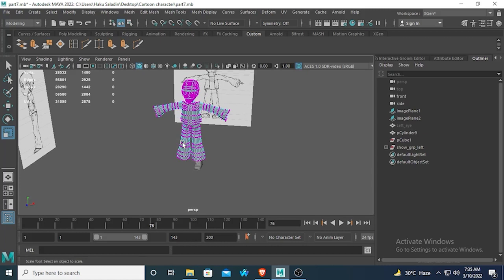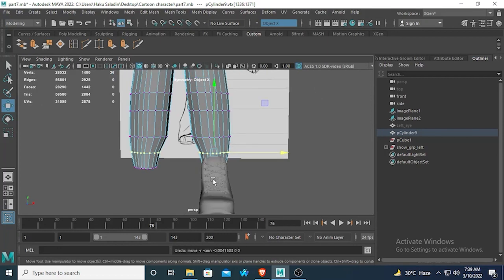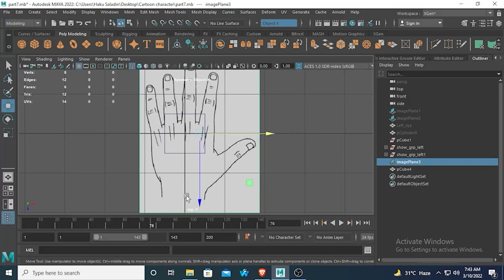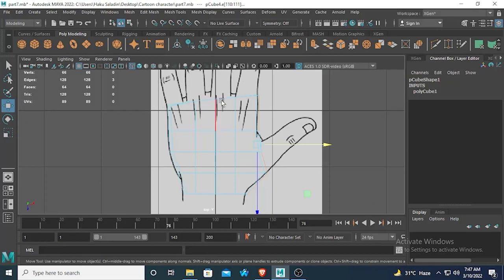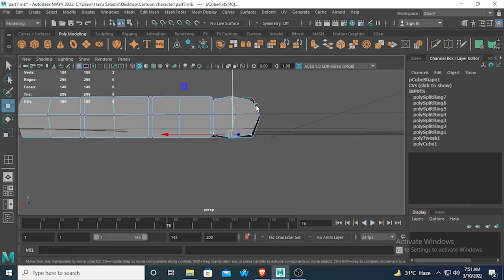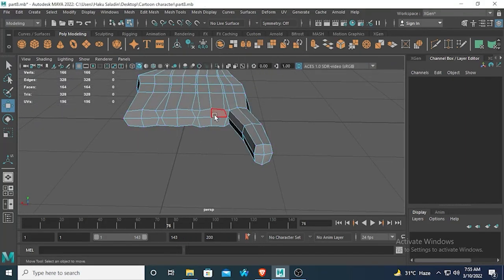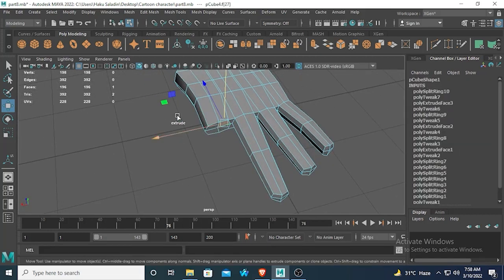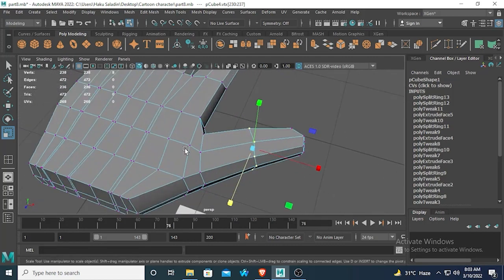How to model 3d hand in maya 2022 - tutorial for Beginners | part-1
Hello Guys

We continue this free tutorial series of creating a 3d character from start to finish, and move on to 3d modelling of the hand. In this video I am going to show you specifically how to model 3d cartoon character hand nail and palm. This maya tutorial is mainly for beginner. I will show you how to model low poly hand as well as discuss different parts of hand and how to properly utilize 3d software like maya and zbrush to model hand. I will also show step by step tricks and techniques how you can Model both realistic as well as cartoon characters hand.
I will also discuss about different tools and techniques I used to model hand in Maya.
I will use Autodesk Maya software for this tutorial.

This is a three part tutorial and this one is the first part.

3d teeth model how to make teeth model 3d

► Search Me In Google ► Hakusaladin animation
► Search Me In twitter  ►  @saladin33047124